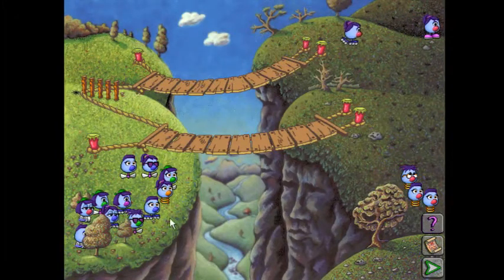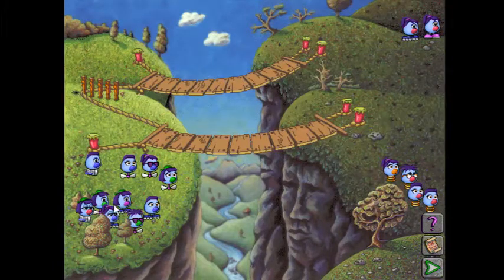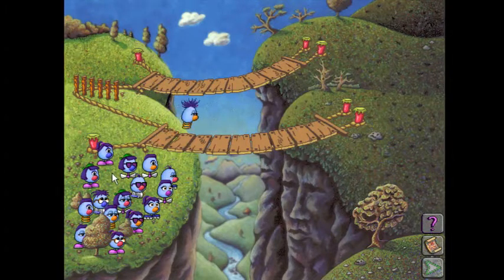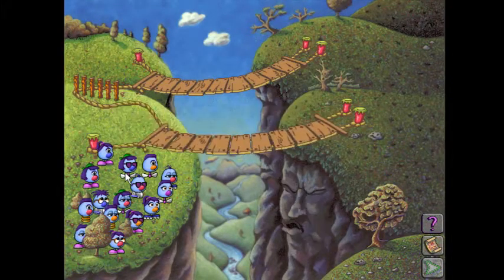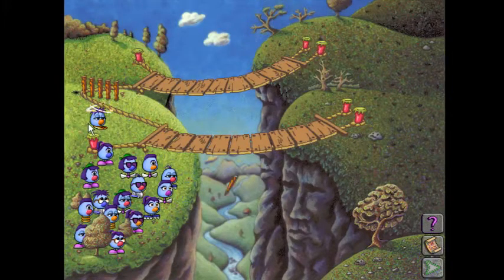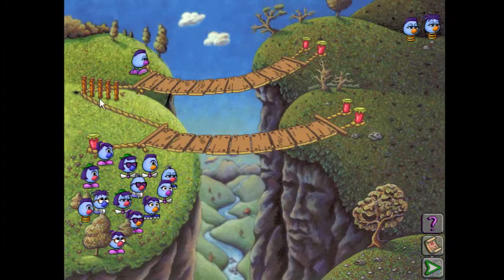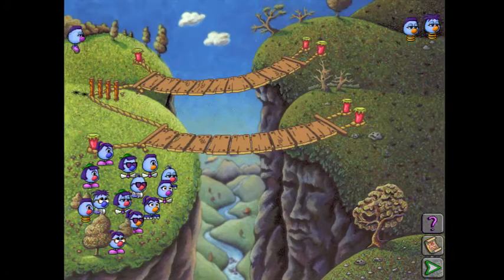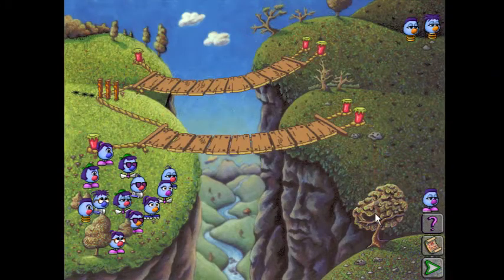Zoombinies - Allergic Cliffs (Very Hard) Heuristic solution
A lovely little shortcut.